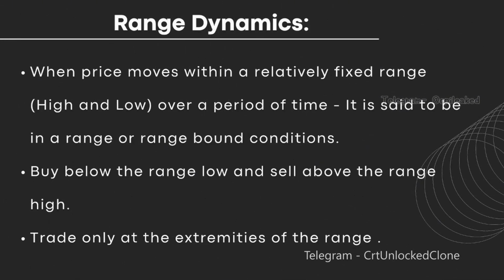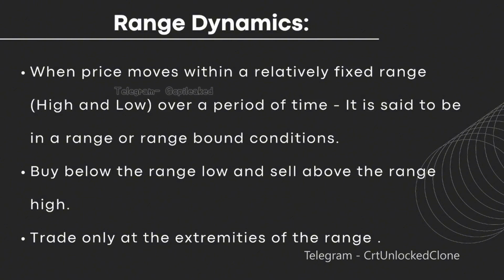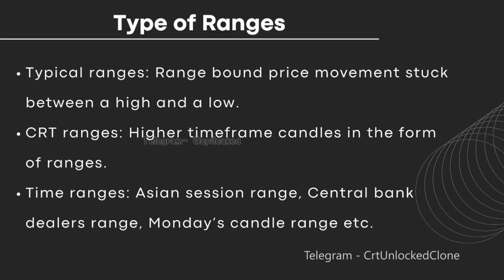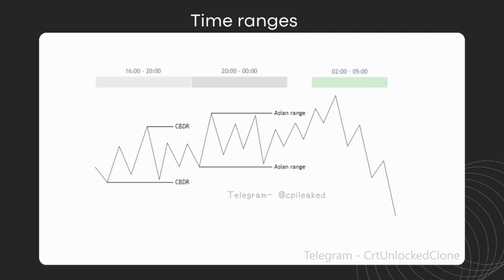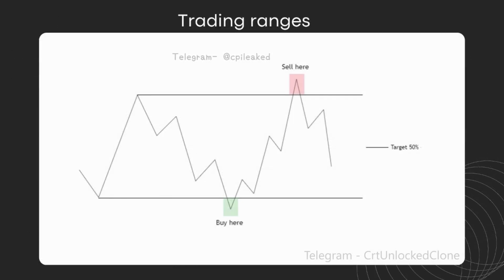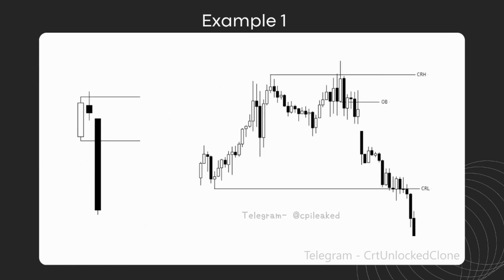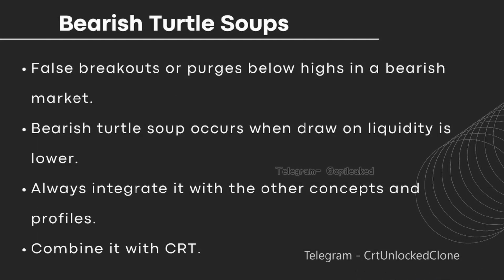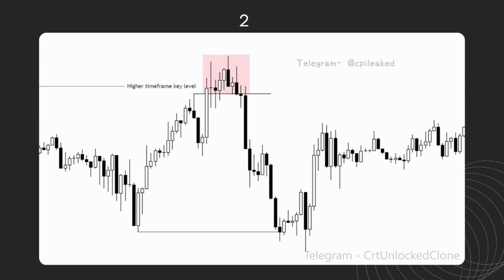SHAM CPI ORIGINAL VIDEOS PART 10 & 11 RANGE TRADING ICT PAID COURSES FREE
ROMEO CRT UNLOCK PART 2 WHAT IS CRT ? PAID COURSE IN FREE 🆓
ROMEO CRT UNLOCK PART 1 WHAT IS CRT ? paid course in free 🆓
ROMEO UTS 2024 COURSE CHAPTER 3 HOW TO PICK THE BEST TURTLE SOUPS. FREE

  free course
trading candlestick
ROMEO UTS 2024 COURSE CHAPTER : Why most suck and how to avoid sucking?
ROMEO CRT UNLOCK PART 4 A : Secrets Of 3 Candles. PAID COURSE IN FREE 🆓ICT
ROMEO CRT UNLOCK PART 4 B : Secrets Of 3 Candles. PAID COURSE IN FREE 🆓ICT
SHAM CPI ORIGINAL VIDEOS PART 10 & 11RANGE TRADING ICT PAID COURSES FREE